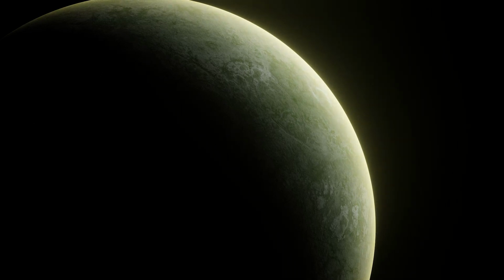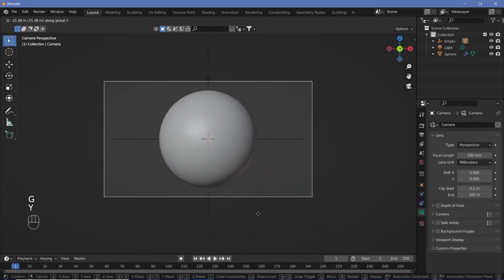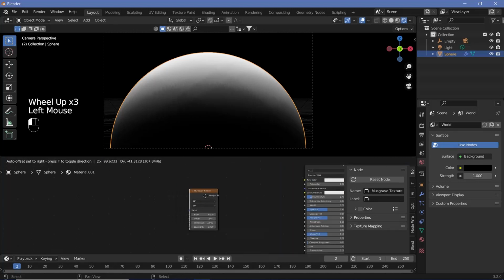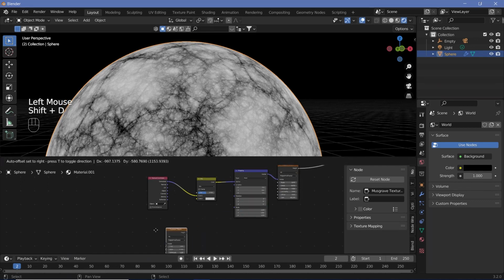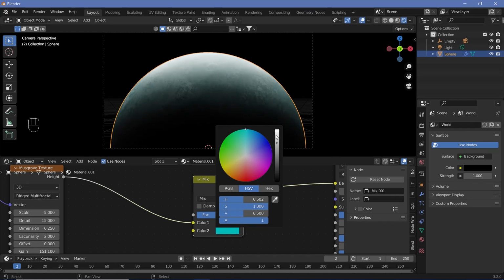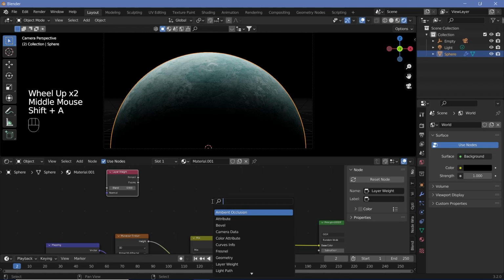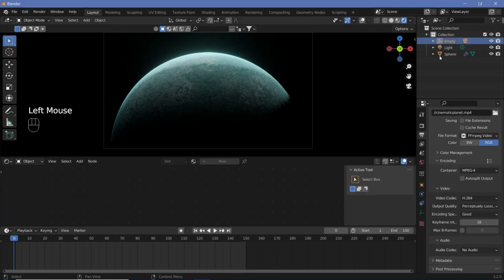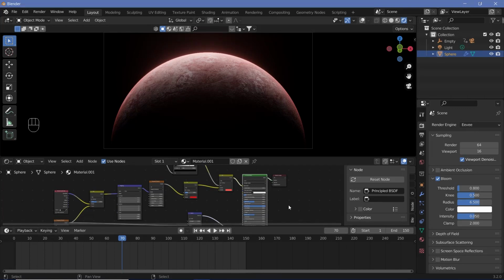Easy Procedural Planets - Blender Tutorial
There's a lot more to be taught- including creating stars for the background, creating rings, post-processing with flares, and so on.

If you want to see a timelapse of me creating a looping planet scene, check this video out: